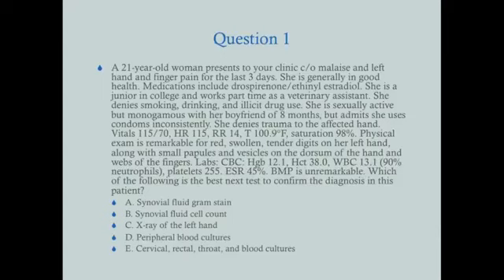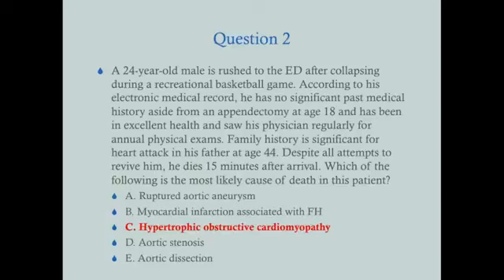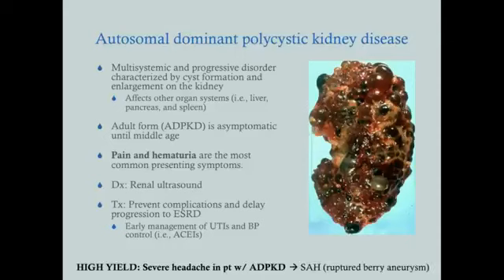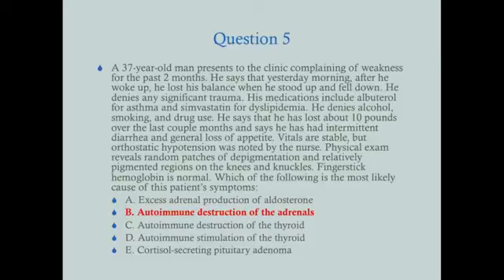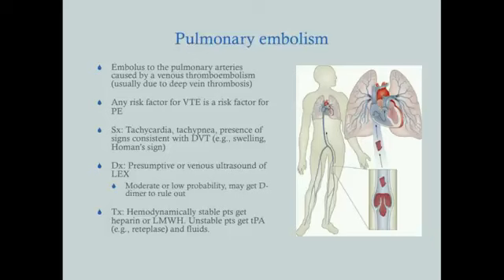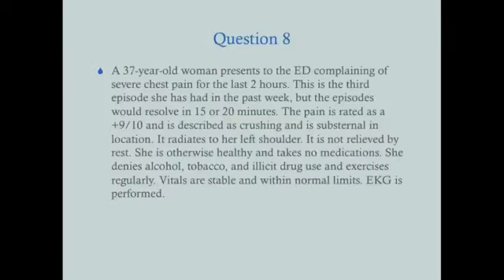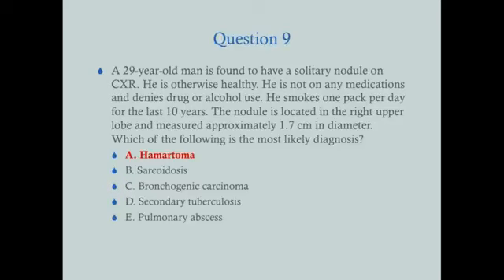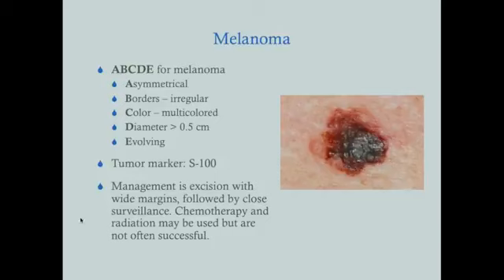Internal medicine MCQ with answers with explanation...part 1